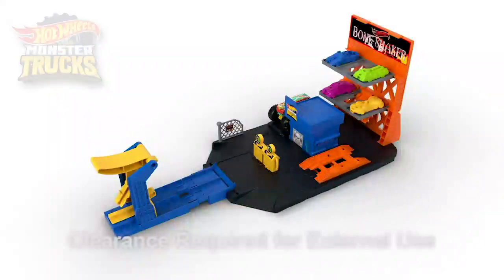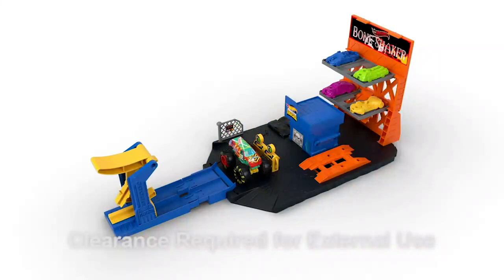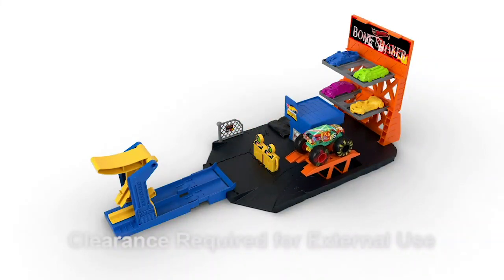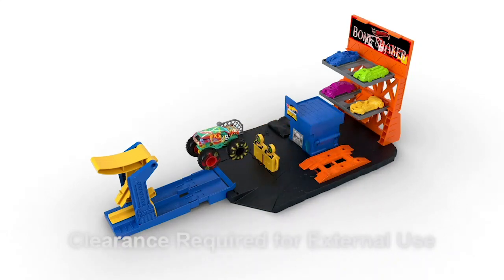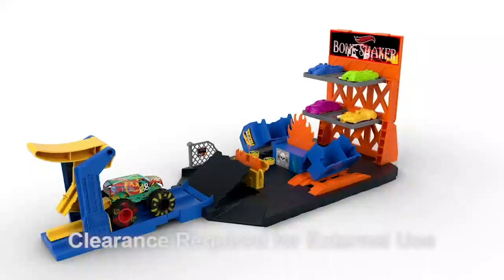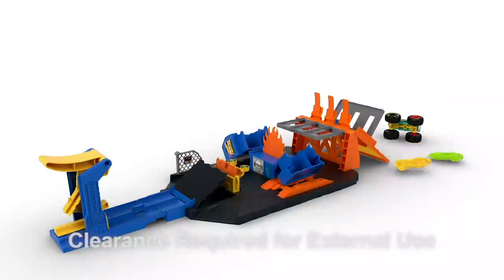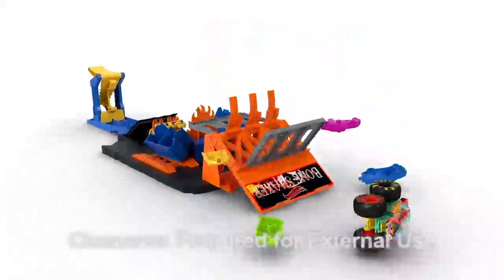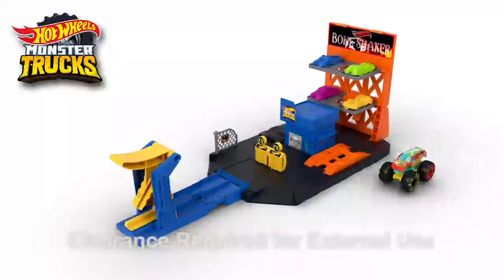Hot Wheels Monster Trucks Απίθανες Συγκρούσεις & Εκρήξεις - Mattel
Το σετ "Hot Wheels Monster Trucks Σούπερ Εκρήξεις & Συγκρούσεις" είναι το απόλυτο σετ προπόνησης για επικές συγκρούσεις! Τα παιδιά μπορούν να οδηγήσουν το Monster Truck Demo Derby μέχρι μία αντλία βενζίνης για ανεφοδιασμό ή να κάνουν γρήγορο σέρβις στη ρυθμιζόμενη πλατφόρμα πριν ξεκινήσουν την προπόνηση με το Demo Derby. Χρησιμοποιώντας τον εκτοξευτή, σημαδεύουν με το Monster Truck τις αντλίες βενζίνης για να προκαλέσουν μια τεράστια έκρηξη με φωτιά που χωρίζει τις αντλίες στα δύο. Στη συνέχεια, μπορούν να στοχεύσουν στην πινακίδα για να καταστρέψουν πλήρως τον σταθμό έκρηξης και να εκτινάξουν τα τρία αυτοκινητάκια στο γκαράζ.